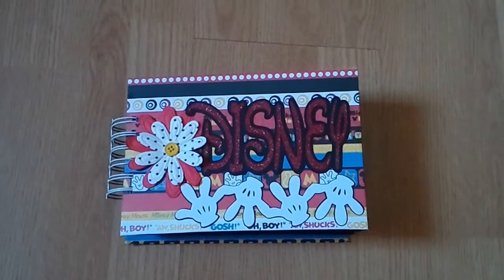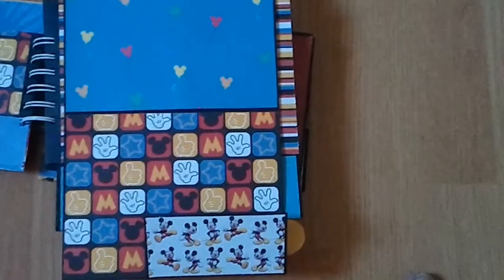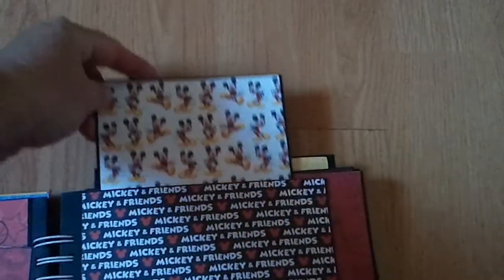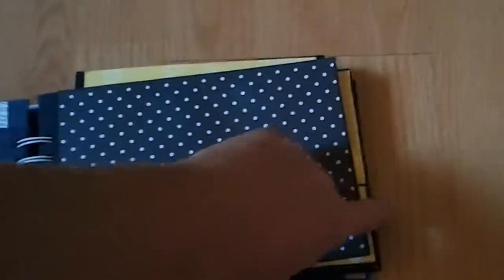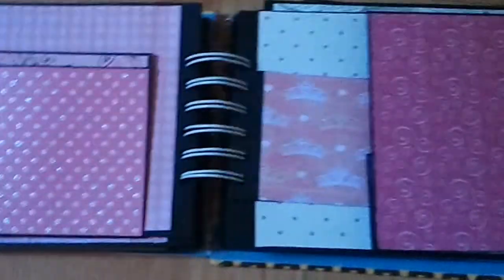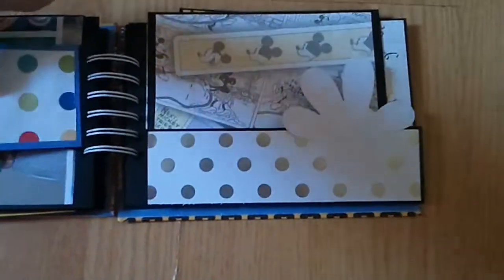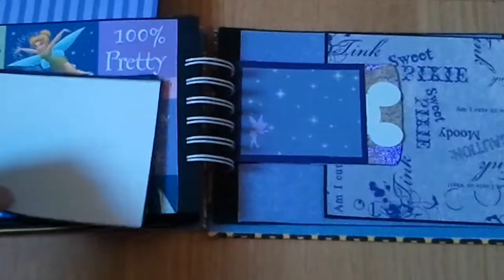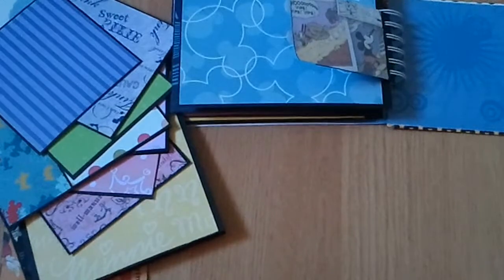Disney Envelope Mini Album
Disney inspired mini album review for Ebay listing: SOLD